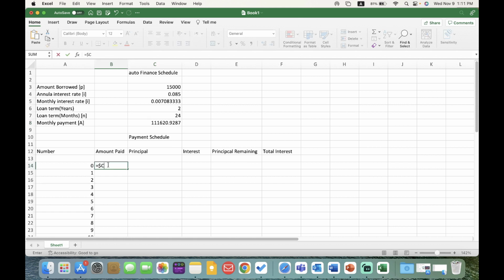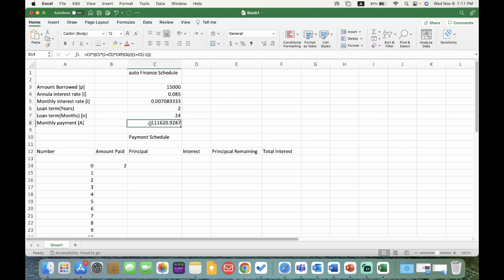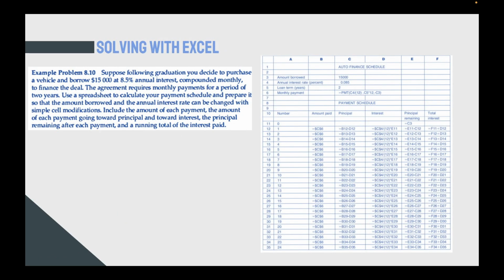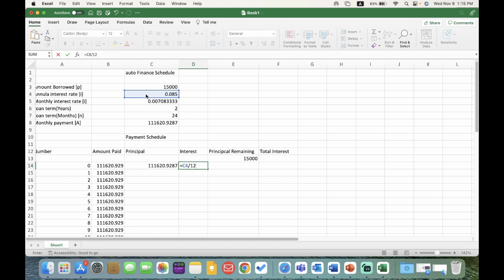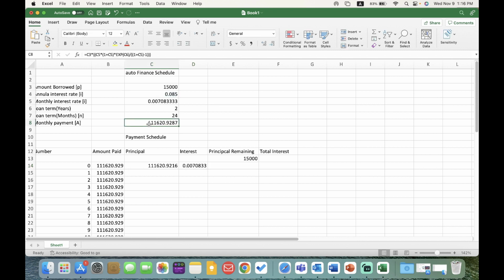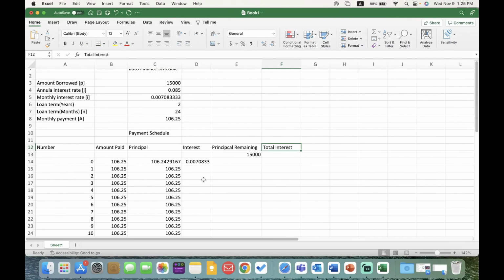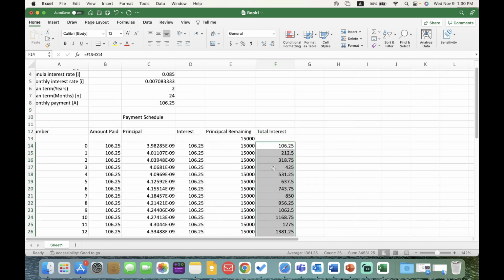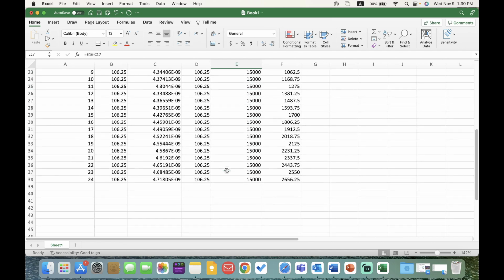Excel Your Engineering Economics: Mastering Financial Analysis with Spreadsheets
In today's data-driven world, mastering financial analysis is a must-have skill for any aspiring engineer. If you're looking to excel in engineering economics and investment analysis, look no further than this YouTube lecture! Learn how to use Excel to solve complex financial problems, from calculating return on investment (ROI) to conducting net present value (NPV) analysis. With step-by-step guidance and real-world examples, you'll be able to make informed decisions and confidently navigate the financial landscape. So what are you waiting for? Join us and Excel Your Engineering Economics today!